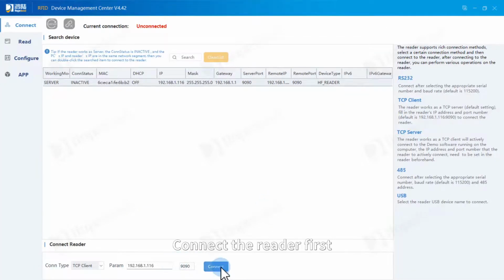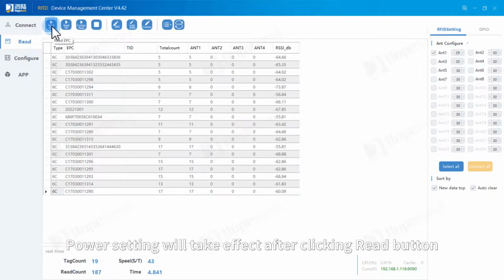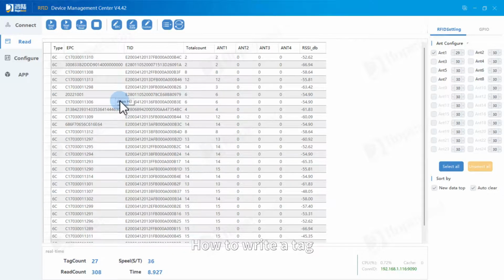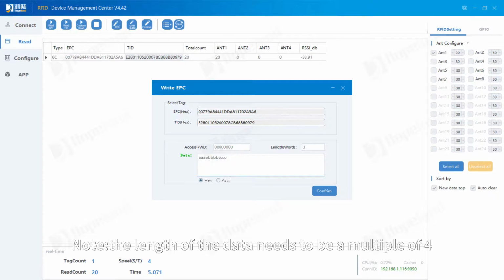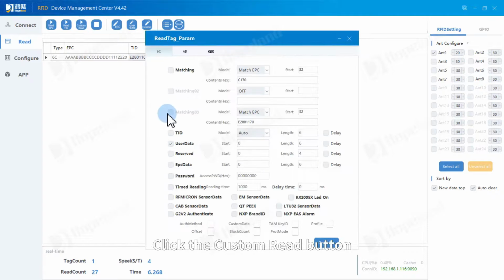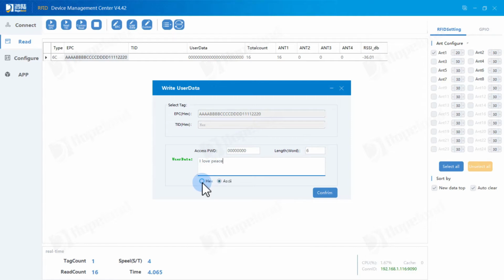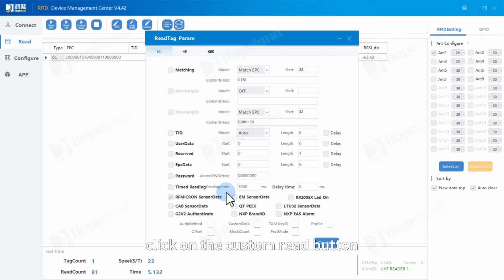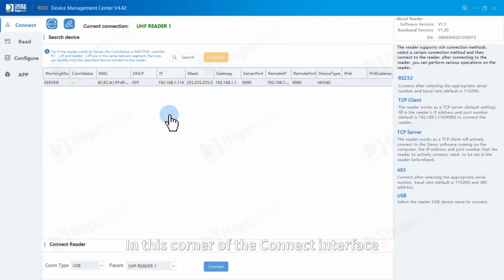How to quickly start an Hopeland RFID device after do all the connection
aiming to show you how to use Hopeland RFID Readers to do read-write control, read tags, write tags and get the information displayed after finishing all the connection.